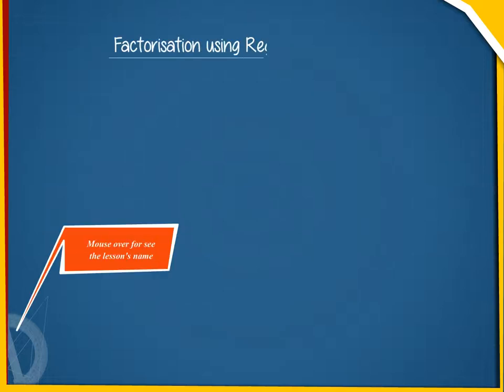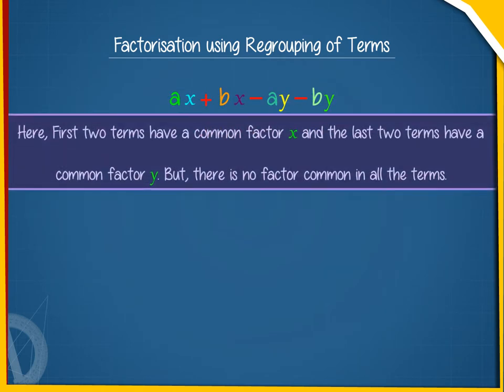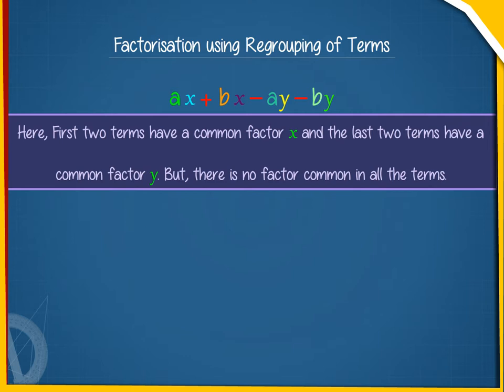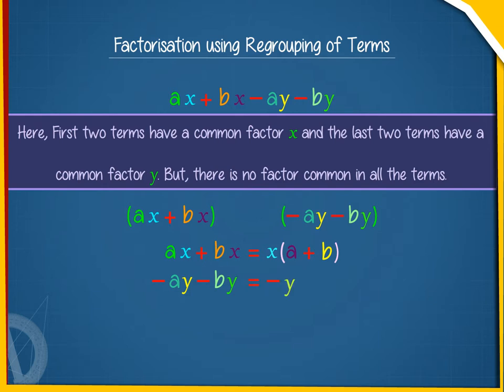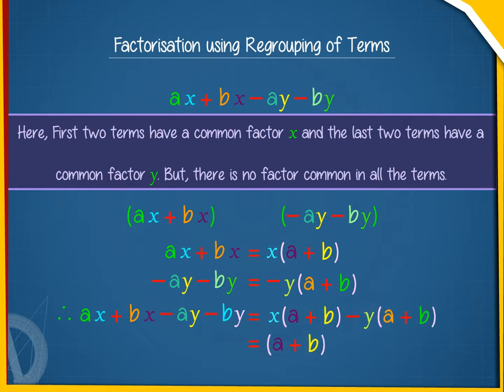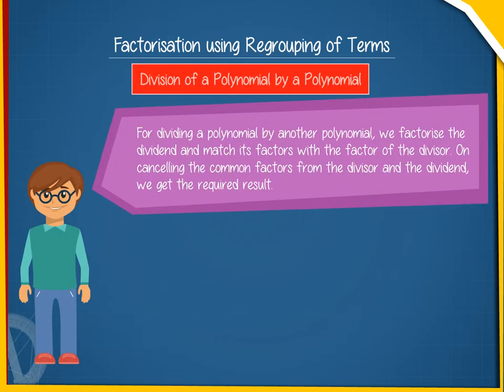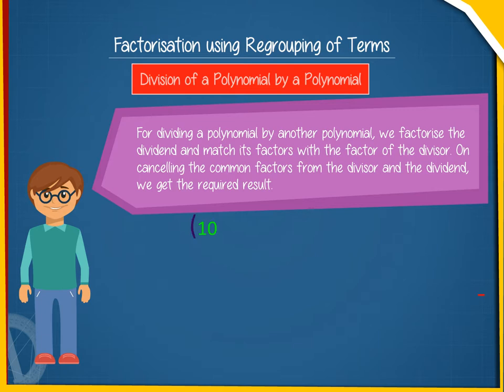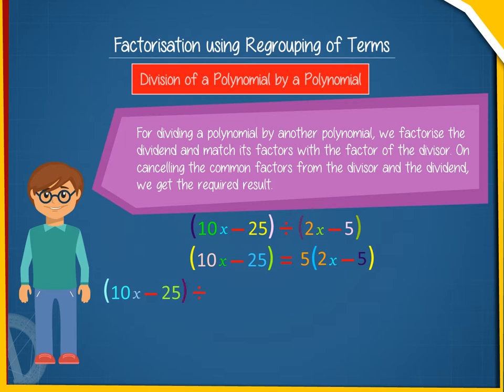Factorisation using regrouping of terms U-14 class.8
TOPIC  : MATHS ( Factorisation using regrouping of terms   U-14 )
CLASS : 8
 BY        :  DIGI NATURE